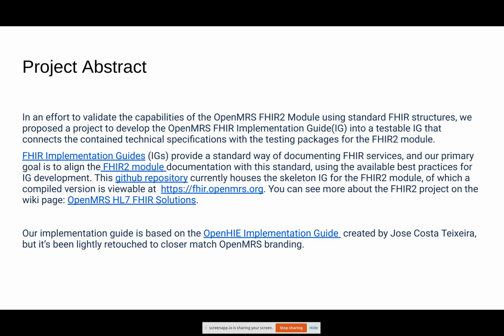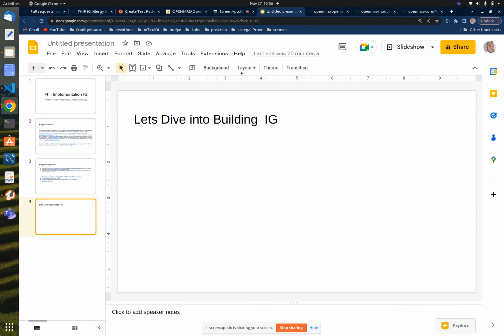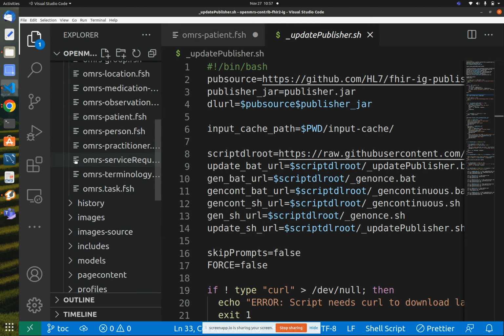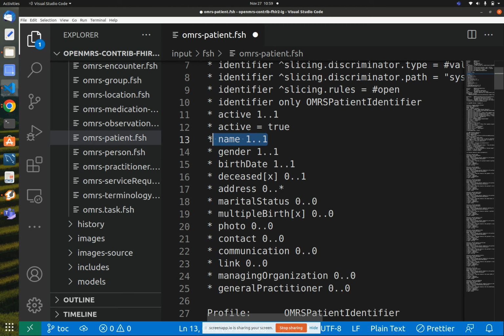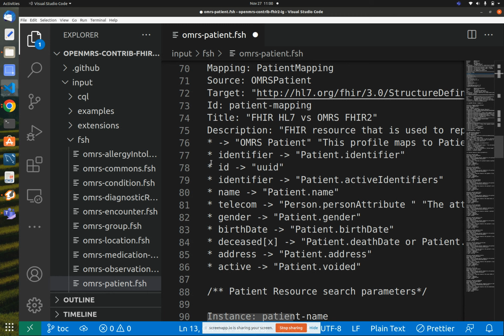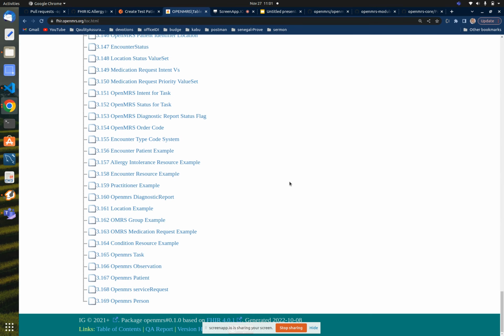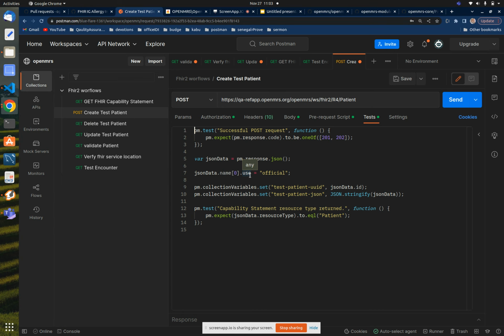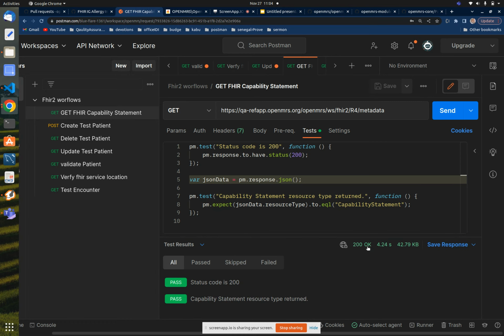Building OpenMRS Fhir Implementation guide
Openmrs Fhir implementation guide Based on OpenHIE implementatio guide